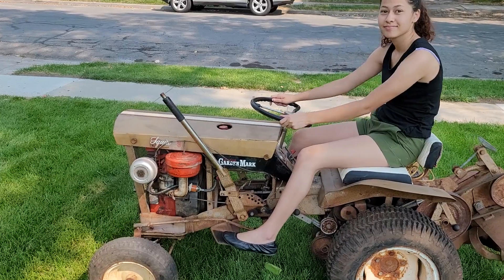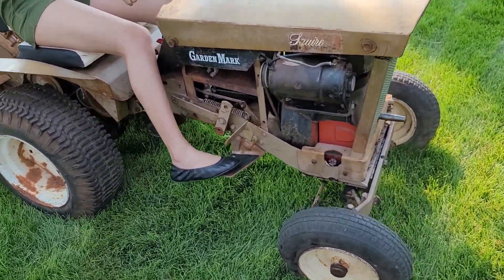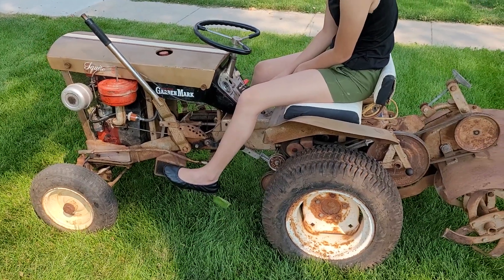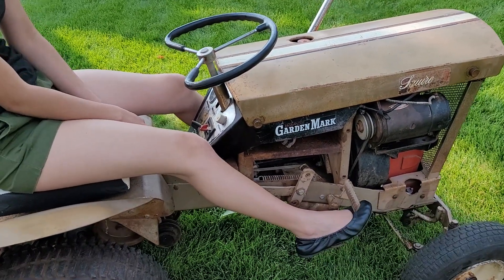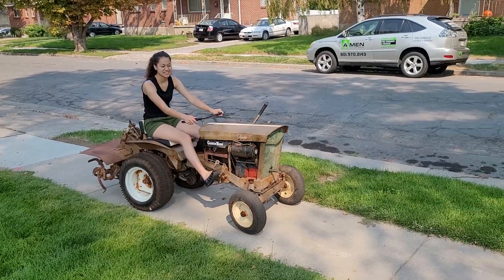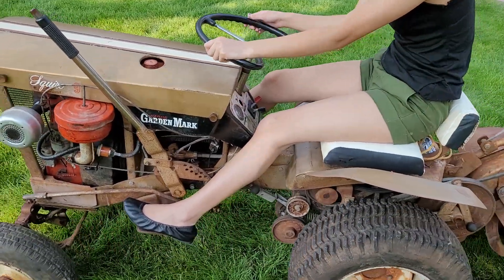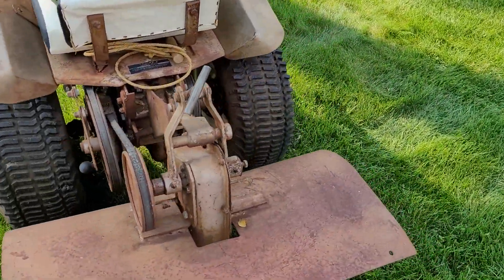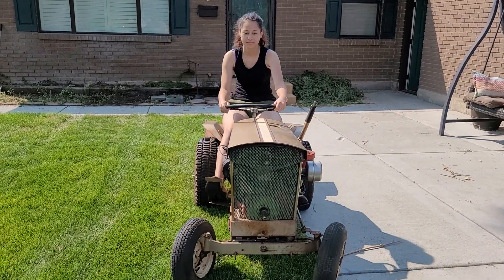First Drive of a Vintage Garden Tractor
We got this about a month a go. Engine was seized. Bought a vintage gas generator with the same engine and swapped it in. Love these old simplicity built machines